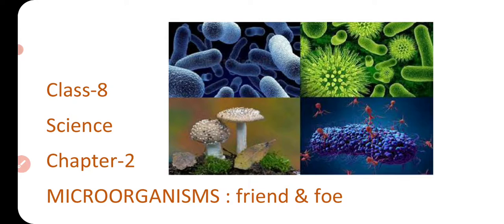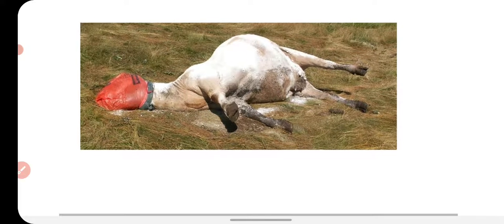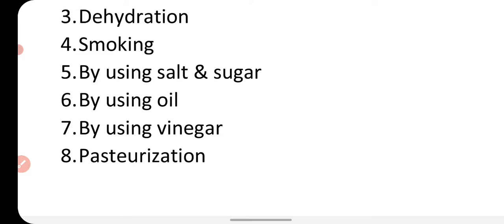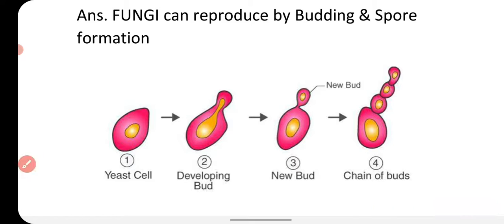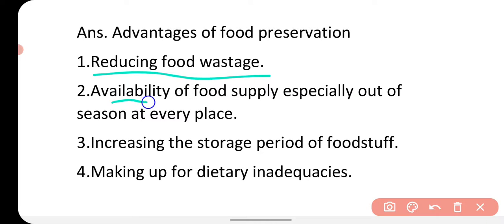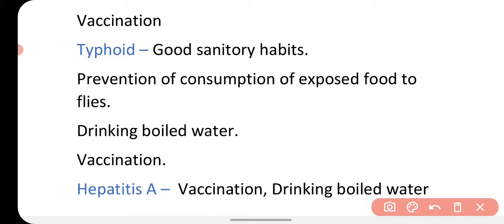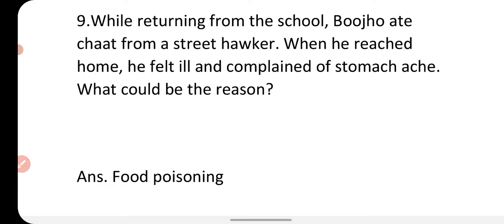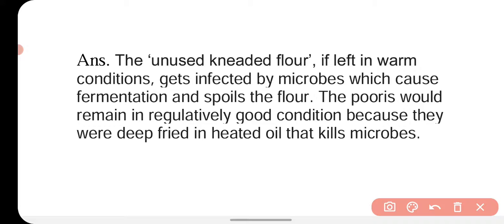Short Answer Questions Chapter-2 Science Class-8